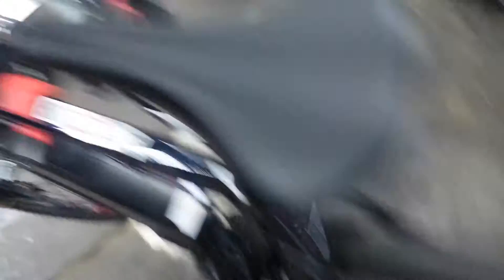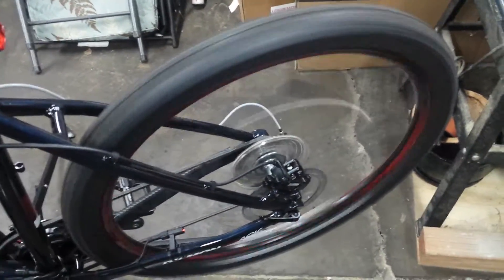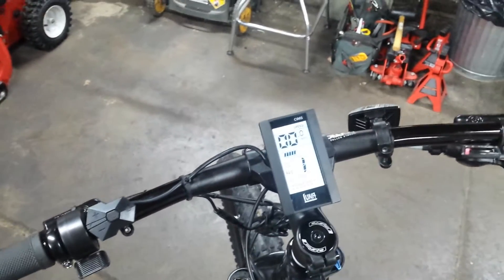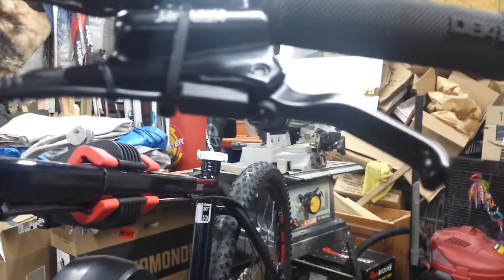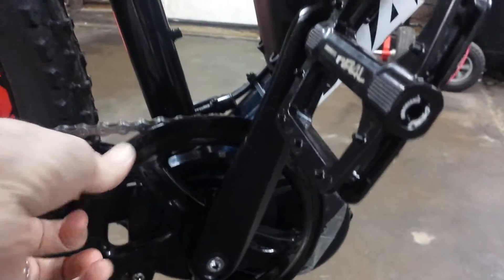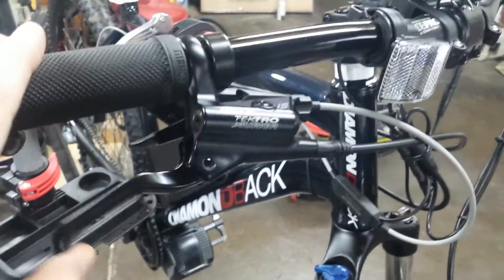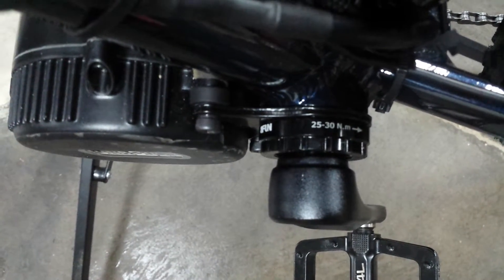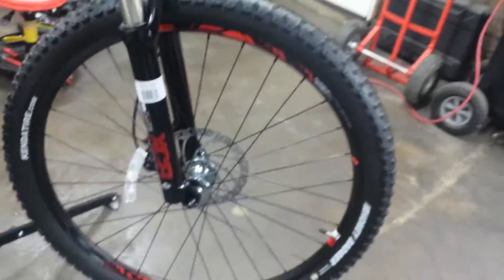Diamondback overdrive sport E bike conversion #1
2016 Diamnondback overdrive sport hardtail 52v 750w mid drive conversion.